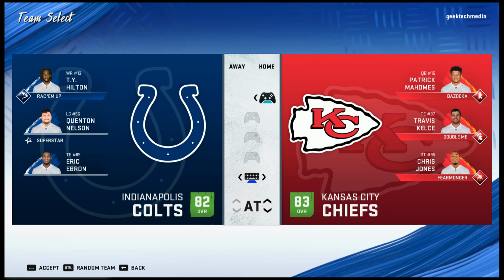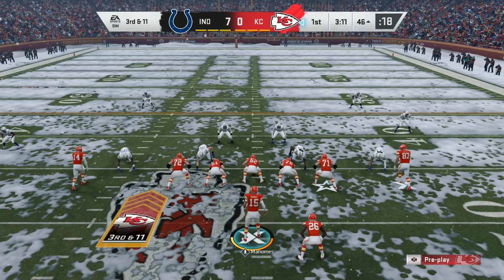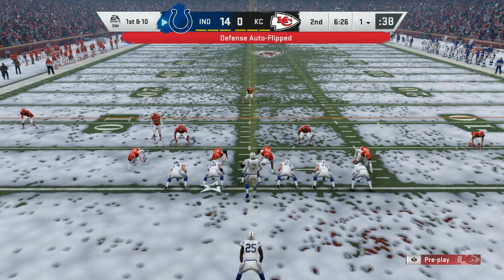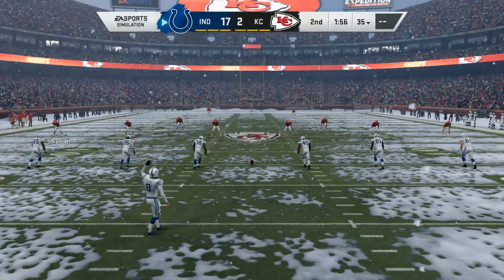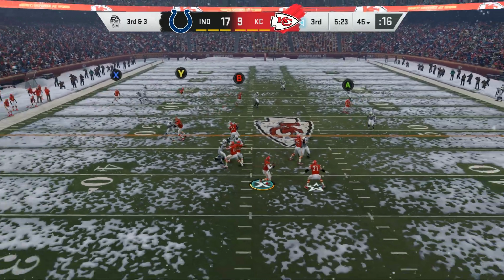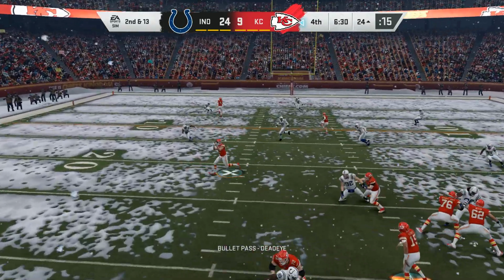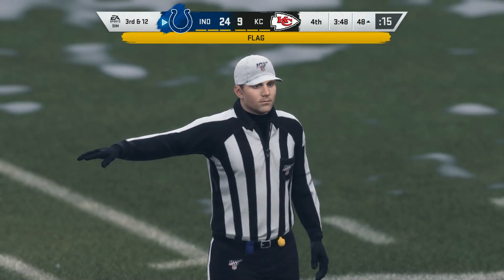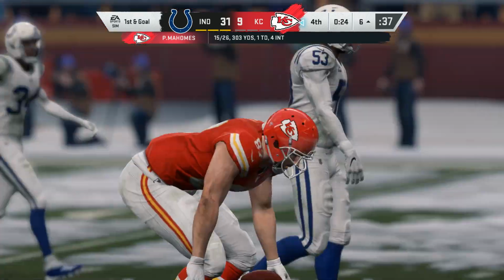Madden 20 ~ Exhibition Mode ~ Ep.6 ~ Kansas City Chiefs Vs. Indianapolis Colts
Today we venture to Snowy Kansas City to take on the Colts.

Are you looking to purchase a pc game or maybe some books to read?

Do you want to try and become a Fanatical Partner, click on this ad

Follow Me Everywhere:

Snapchat ~ GeekTechMedia
Xbox ~ GeekTechMedia
PS ~ GeekTechMedia
Origin ~ GeekTechMedia
UPlay ~ GeekTechMedia